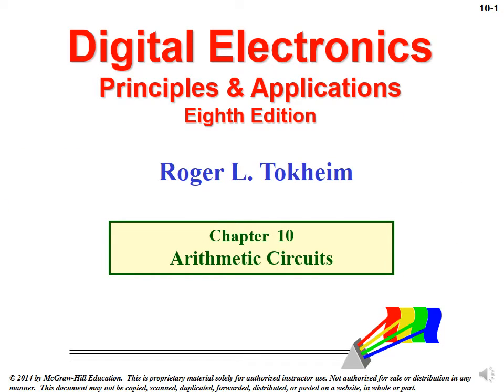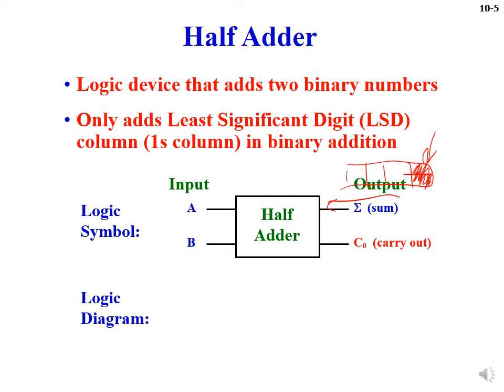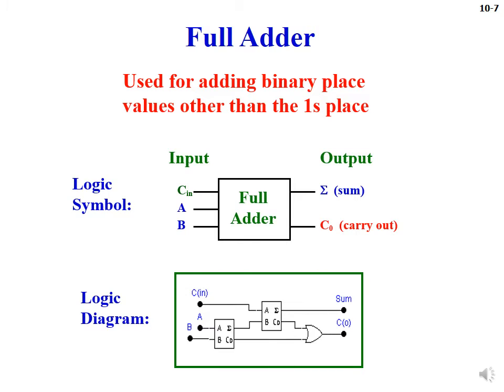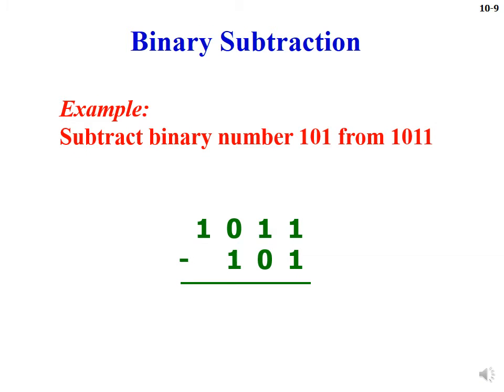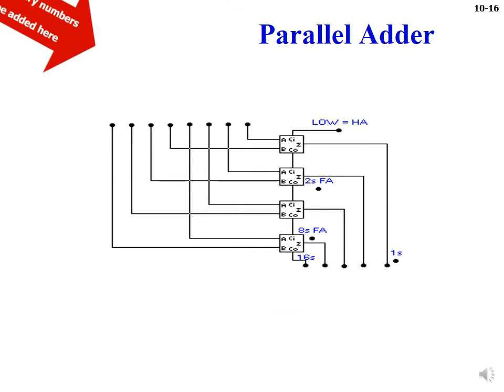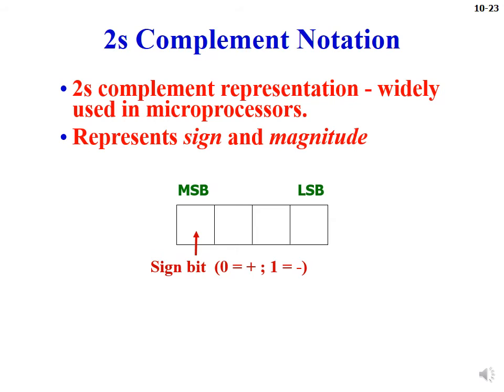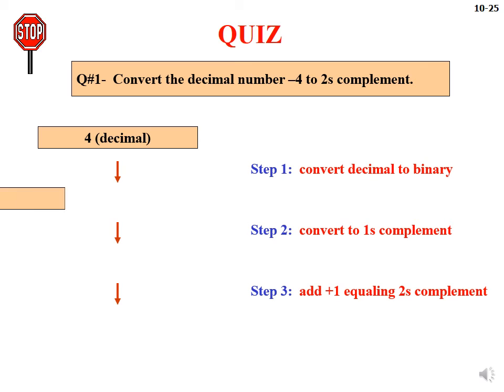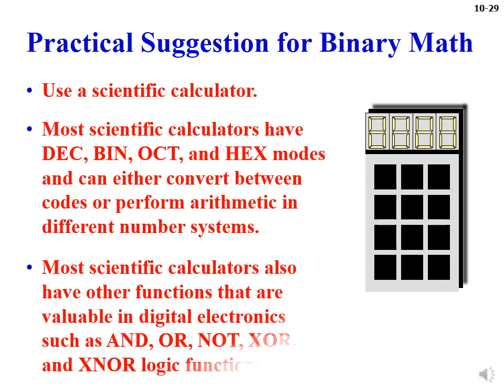Chapter 10 - Arithmetic circuits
EET 115 - Chapter 10 - Arithmetic circuitsd